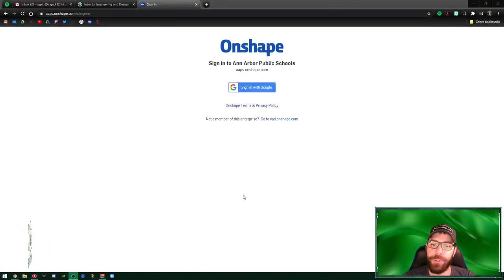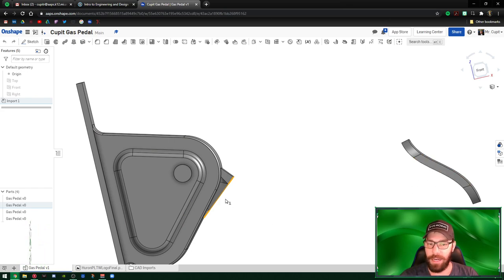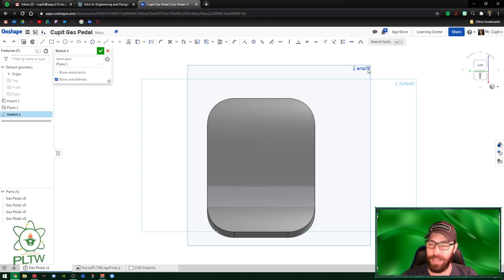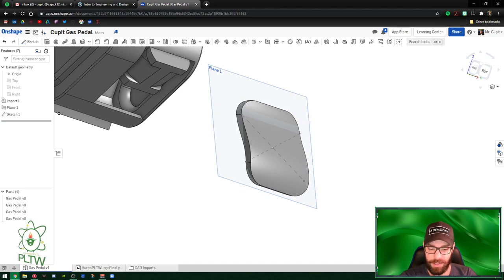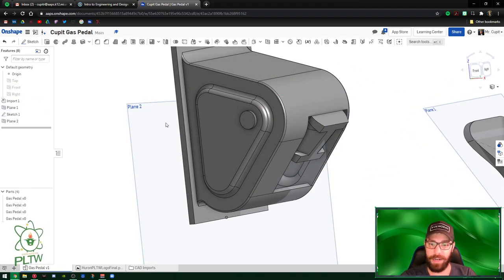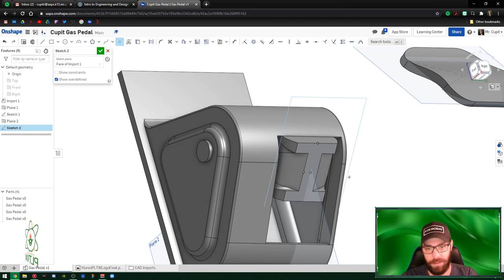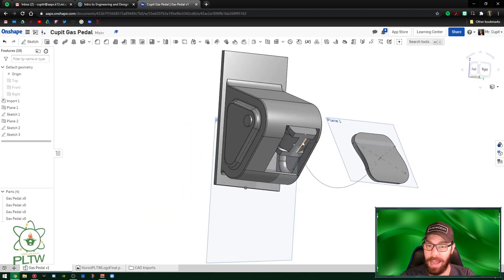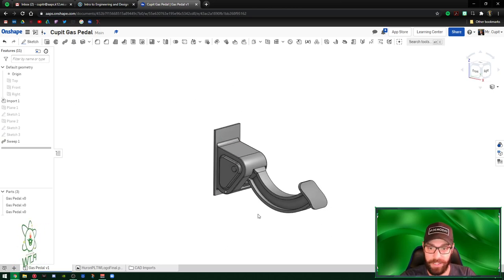Onshape Gas Pedal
This is a walkthrough on how to build a Gas Pedal for ED